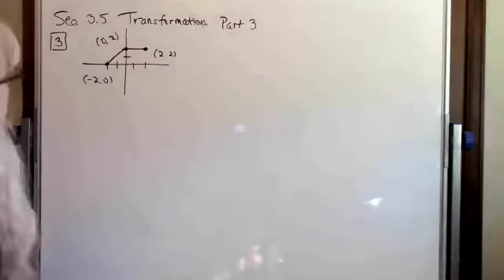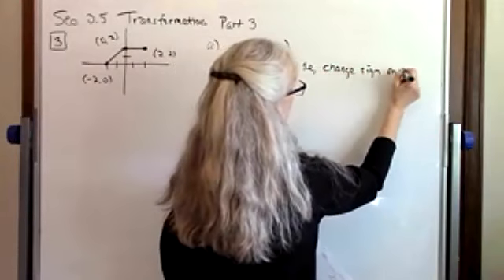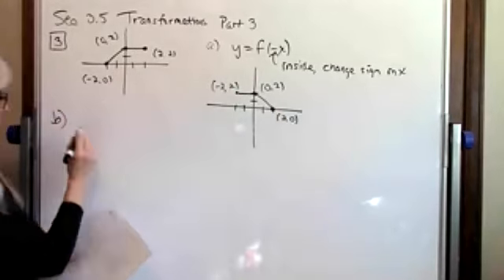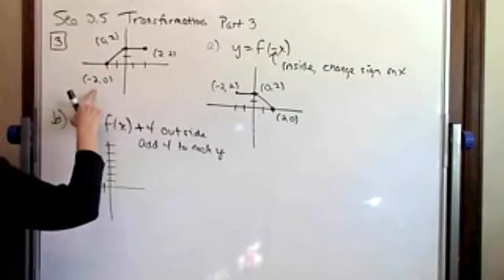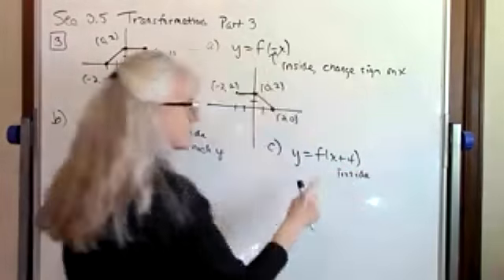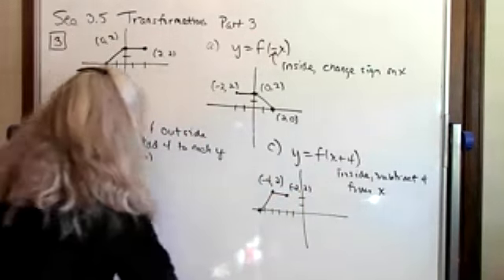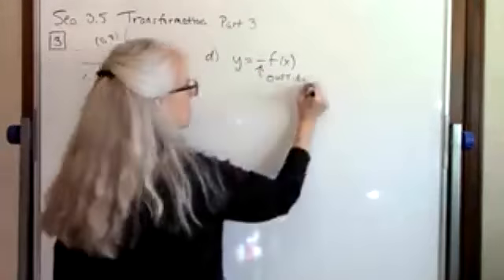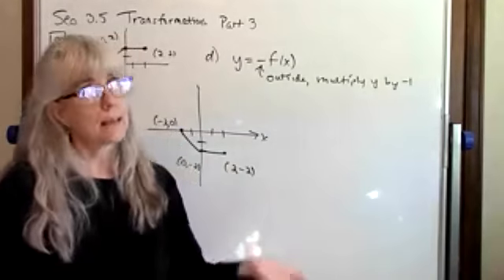Math 120 Sec 3 5 Part 3